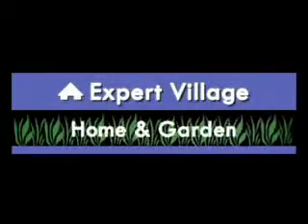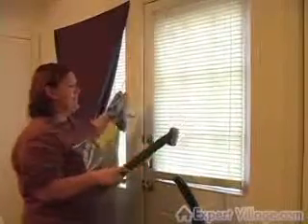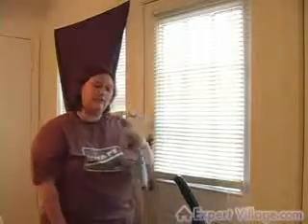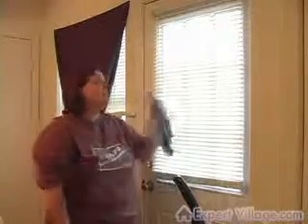Z Blinds Fresno | House Cleaning Tips & Advice Fresno, Ca | How to Clean your Window Blinds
How to clean your window blinds in Fresno, Ca. Zblinds Company has a huge selection of Hunter Douglas energy efficiency blinds and shutters in Fresno, Ca. Visit our Showroom at 680 P St Fresno, Ca to get a feel of what energy efficiency blinds might look good in your Fresno home.  We service the Valley with the Best Prices & Best Values on Blinds, Shutters, Shades and Draperies in Fresno, Ca.

Based out of Fresno, CA